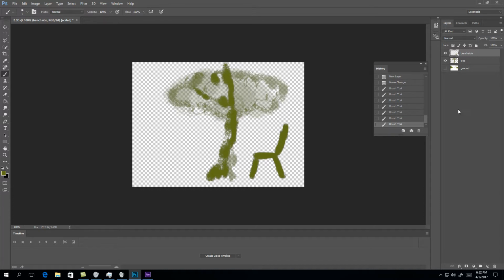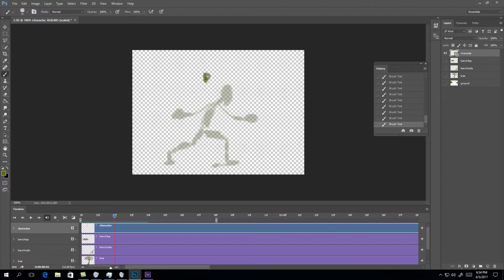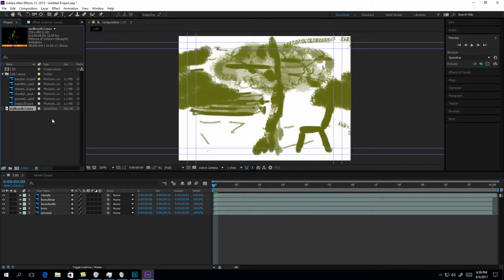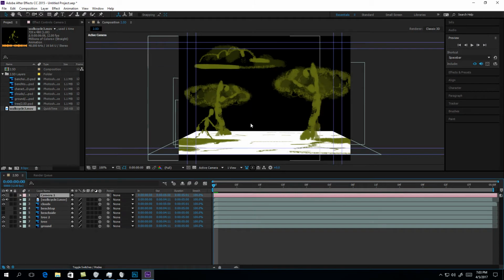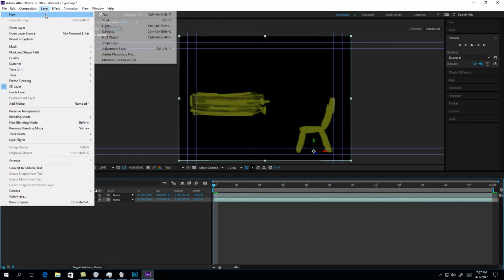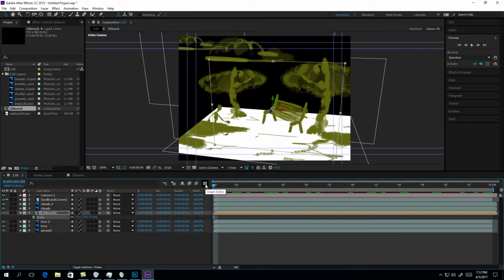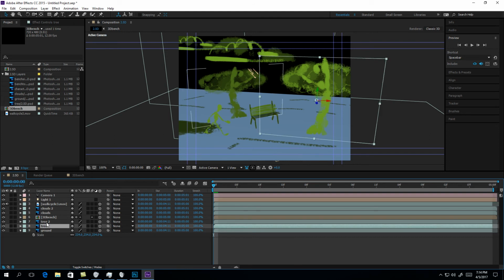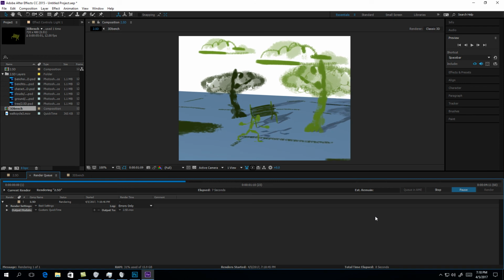2 5D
After Effects tutorial reviewing 2.5D functionality, card modeling, and lights and shadows.